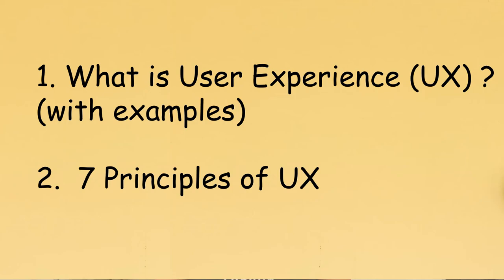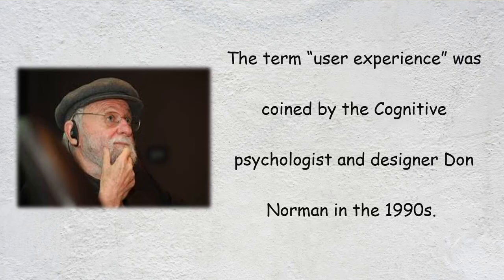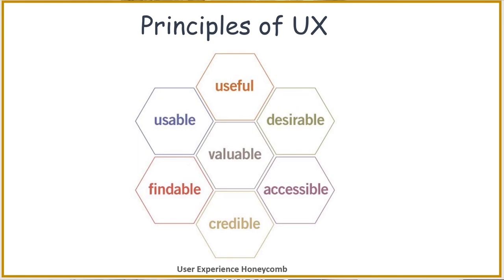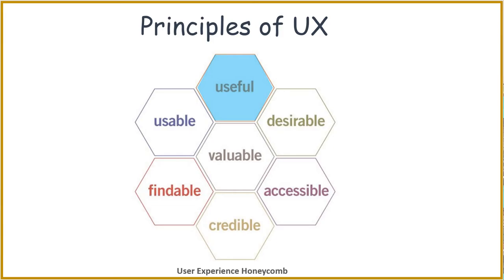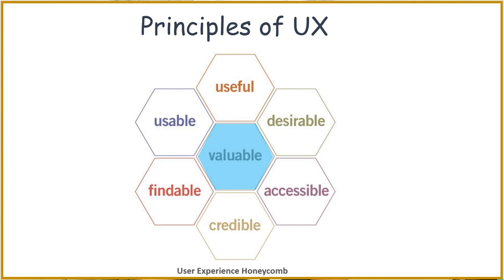What is User Experience (UX) Design | Definition and Examples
'UX' stands for User experience (UX). It is the experience a user get by interacting with a product or service.

User experience (UX) is  infact the the way you experience the world. The way you experience the product or service. The way you experience the life.

Learn in detail about UX with Examples .